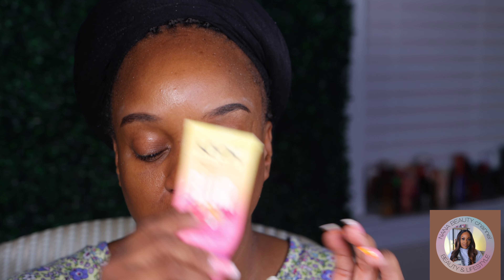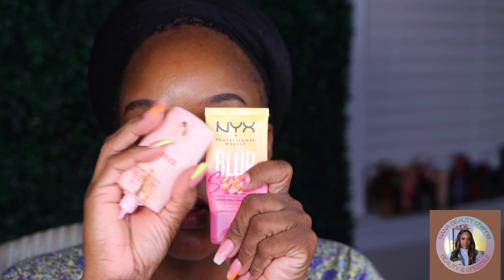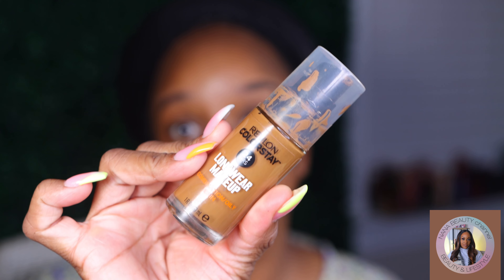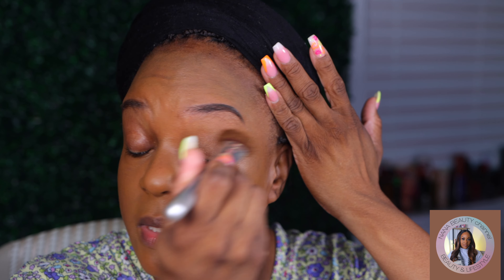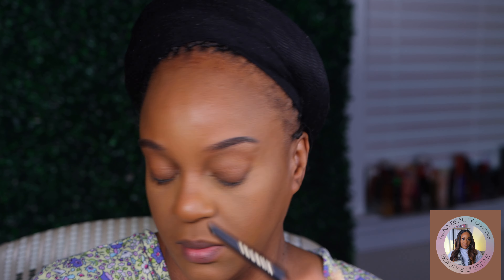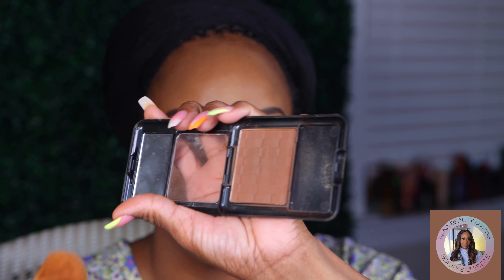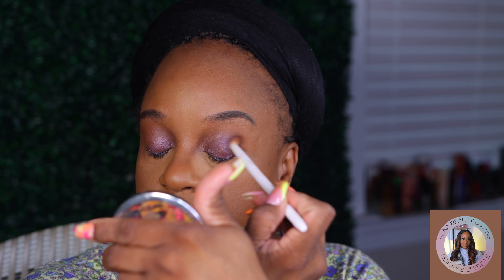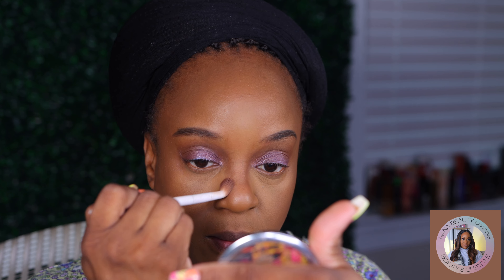*REVLON COLORSTAY FOR OILY/ COMBO SKIN * |7 DAY FOUNDATION SERIES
NYX PRIMER
ONE SIZE PRIMER
RELVON FOUNDATION

NUDE STIX CONCEALER
SACHA BUTTERCUP SETTING POWDER
BLACK RADIANCE POSDER BRONZER
SETTING SPRAY

My Favorite Lashes From Amazon⬇️

Equipment Used
Soft Boxes
Ringlight
Canon 90D
I MOVIE